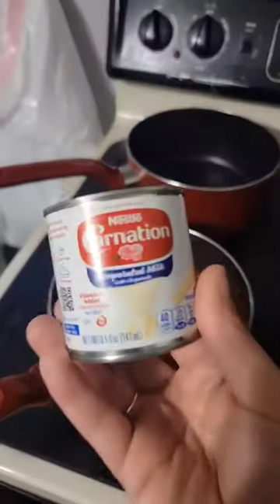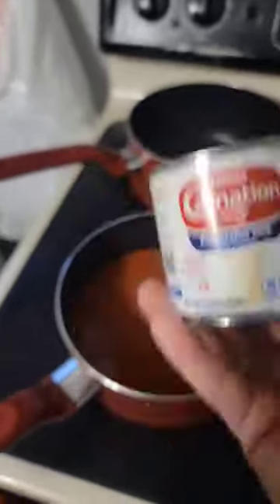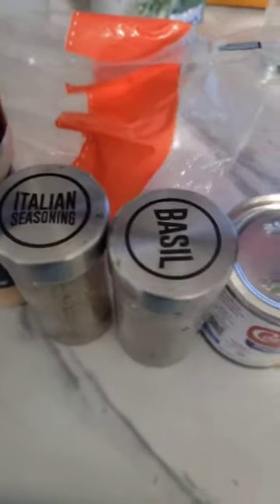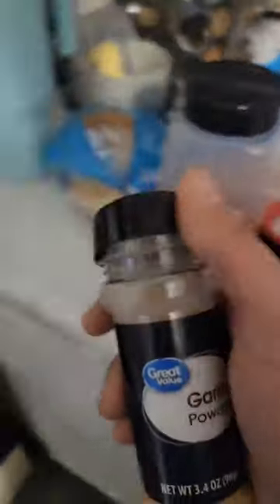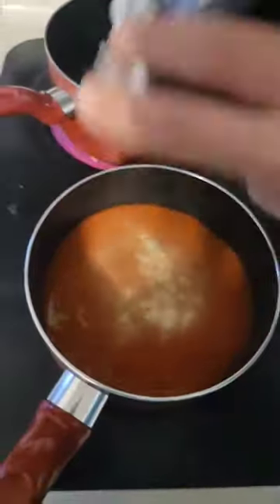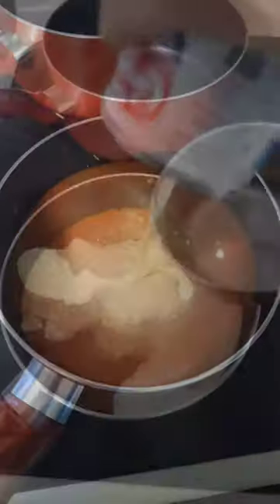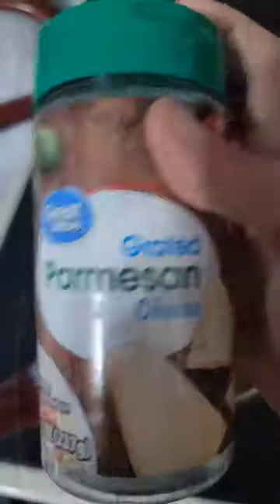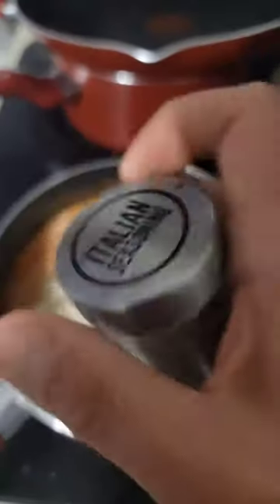Pinch a Penny | Quick meal Creamy Tomato Soup & grilled cheese